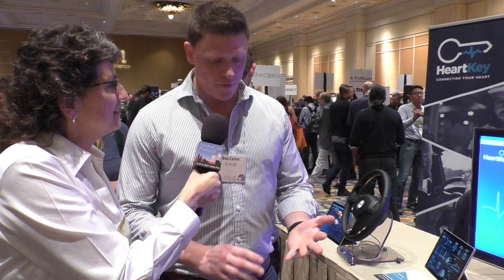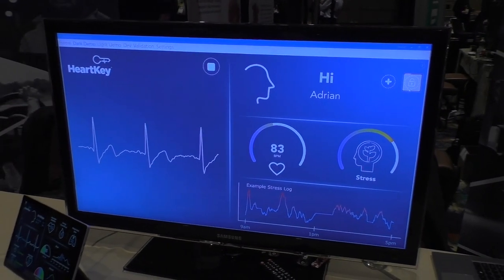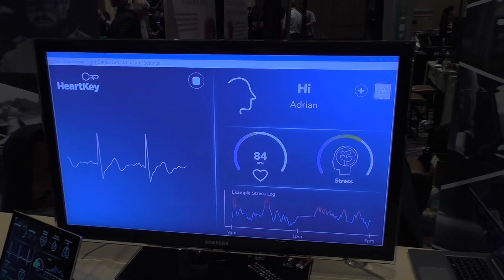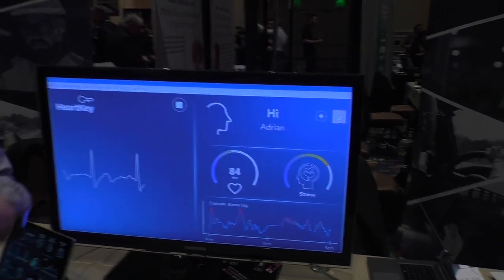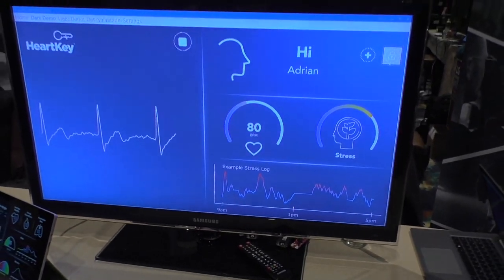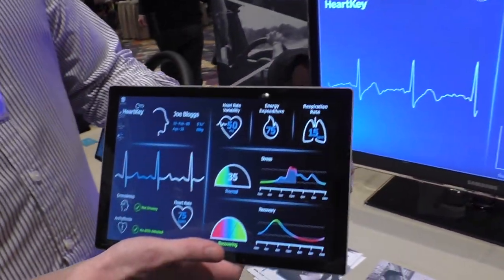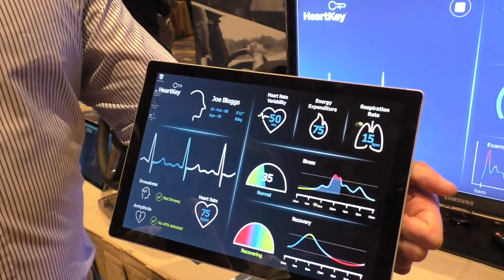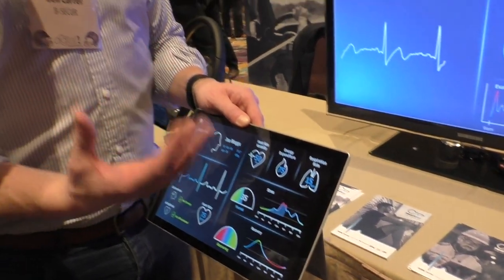CES 2019: B-Secur HeartKey Authentication and Health Monitoring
Allison Sheridan interviews Ben Carter, Chief Commercial Officer of B-Secur, about their HeartKey biometric product. HeartKey is a system that measures a person’s electrocardiogram (ECG) and uses this information to authenticate the user. Authentication is secure because each individual’s ECG is unique, containing several distinct features like a fingerprint.  Medical grade ECG measurements are taken with a module on a chest strap that processes the data and transmits ECG information to a display. B-Secure has developed algorithms that may be used for various purposes, such as determining a person’s stress level, alertness, calorie burn rate, and other cardiac condition. In the future, B-Secur envisions HeartKey being embedded in clothing and uniforms for ID, location tracking and monitoring of workers. The setting is Pepcom Digital Experience at the Mirage hotel in Las Vegas.